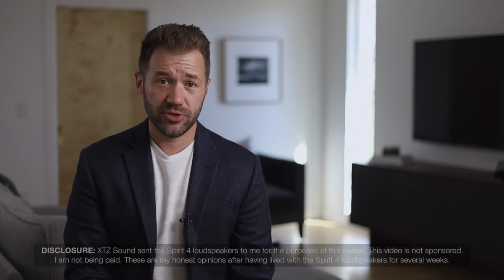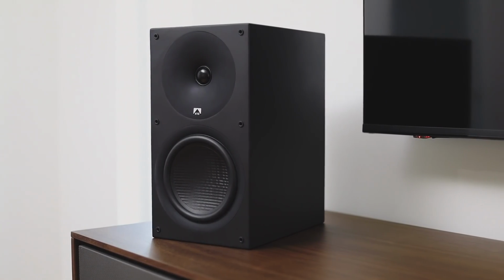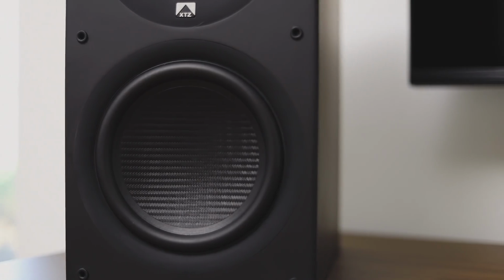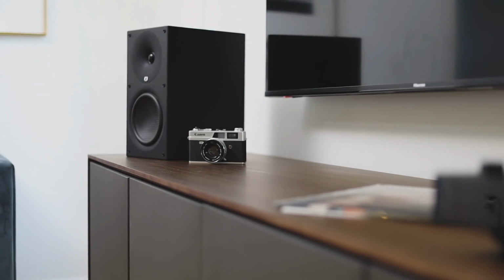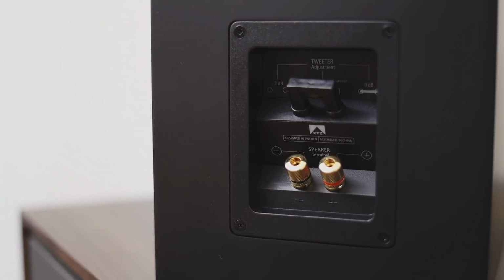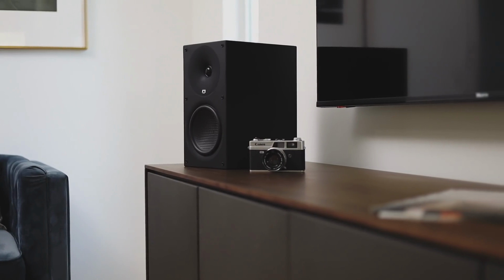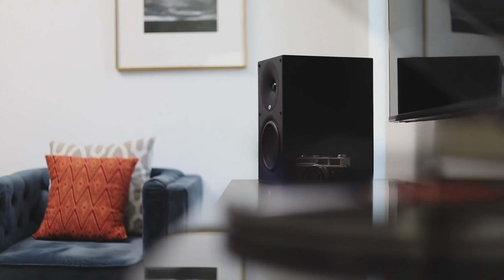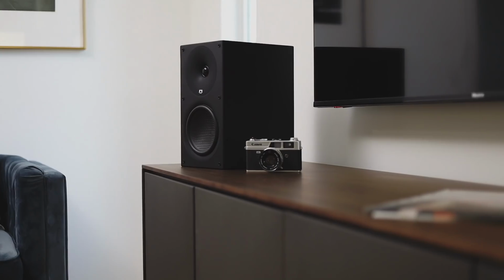XTZ Sound Spirit 4 Speaker Review - SPEAKERS UNDER $500!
► SHOP XTZ SPIRIT 4 BOOKSHELF SPEAKERS

► COMPARABLE SPEAKERS

ELAC Uni-fi
ELAC Debut 2.0
Fluance XL8S
Paradigm Monitor SE
Definitive Technology D11 Monitor
Polk Audio S20
MartinLogan Motion 15

► ANDREW ROBINSON REVIEWS

► REVIEWING THE XTZ SPIRIT 4 SPEAKERS

XTZ Sound Spirit 4 Bookshelf Speaker Review - UNDER $500 Loudspeakers!
XTZ Sound's Spirit 4 Bookshelf Loudspeaker is an under $500 a pair speaker that manages to sound bigger and better than its size and price tag would have you believe. I put the Spirit 4 to the test in this review, as well as compare it to some notable competition including the Buchardt S400 loudspeakers which cost four times more.

Jamo S809

TURNTABLES
Audio Technica LP140XP

TCL 6 Series

BLUETOOTH / DESKTOP SPEAKERS
Naim Mu-so V2